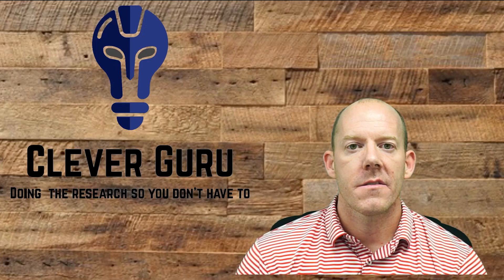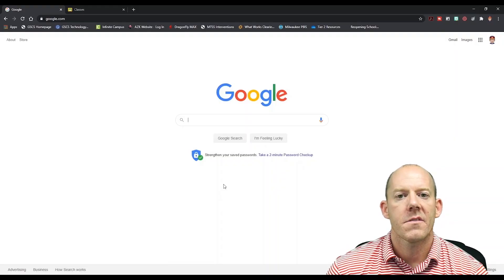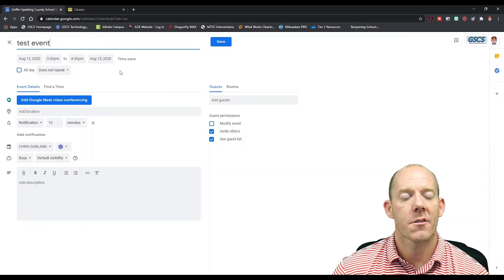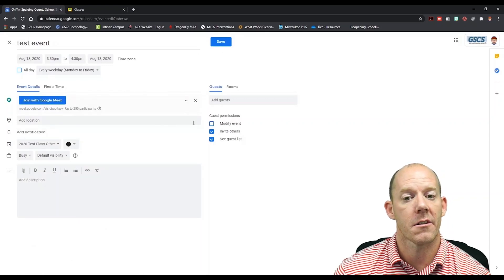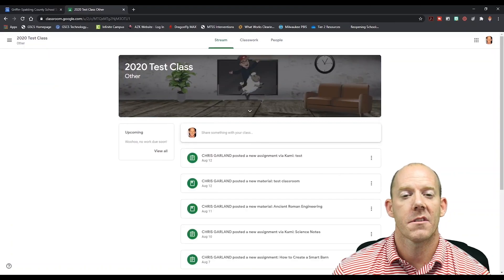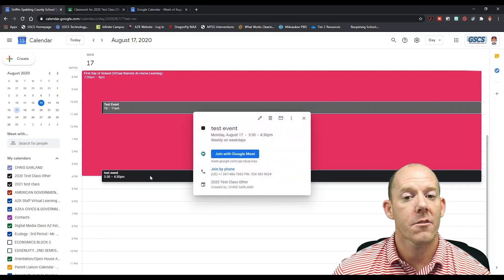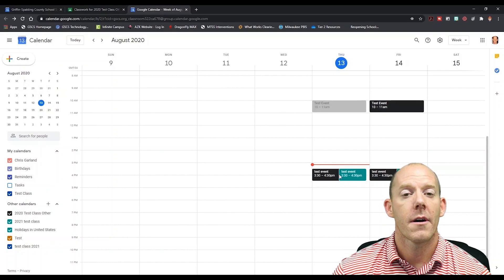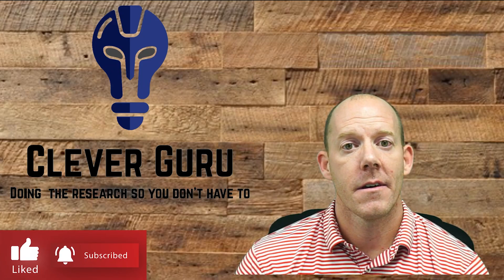How to Add Multiple Google Meet Sessions In One Click Using Google Calendar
My name is Chris and I am a educator of 11 years having a Doctoral Degree in Curriculum and Instruction.  Today I want to show you how to add multiple google meet session in one click using google calendar.  I also show how to duplicate that event and post in another classroom using the same google meet code.  This is beneficial if you are teaching a classes that house multiple classes within it.  Hope you have a great day!